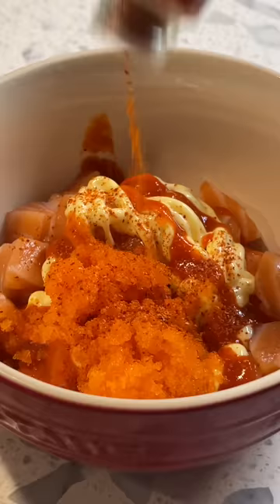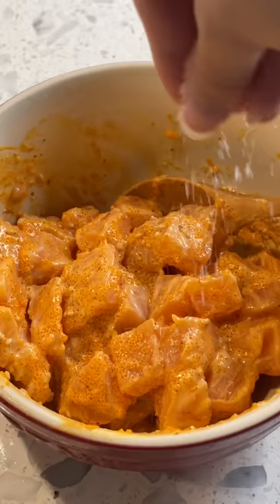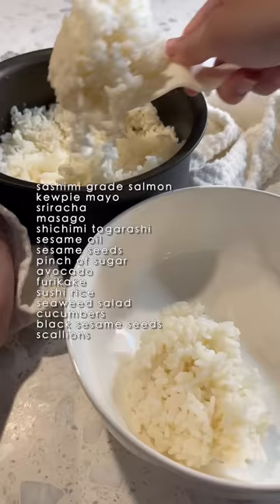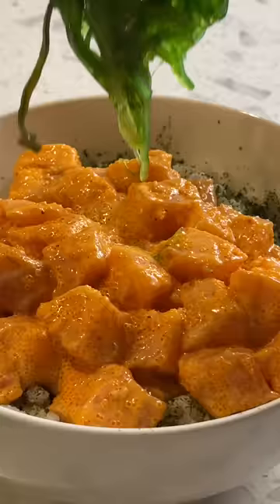homemade poke bowls || save $$, make it at home!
If you’re not making your poke bowls at home…. can I ask why not? This entire salmon sashimi was only $12 at the Korean market and was enough for 2 very large bowls. All of the ingredients besides masago I already had in my fridge/pantry so it made for a very quick & delicious meal ☺️

There’s no need to measure any of this, just add a bit at a time & taste as you go!

*ingredients linked in my bio
sashimi grade salmon
kewpie mayo
sriracha
masago
shichimi togarashi
sesame oil
sesame seeds
pinch of sugar
avocado
furikake
sushi rice
seaweed salad
cucumbers
black sesame seeds
scallions